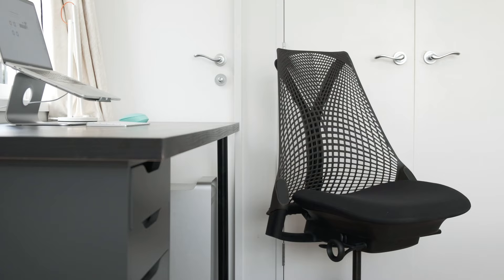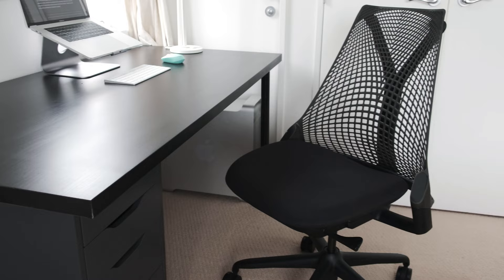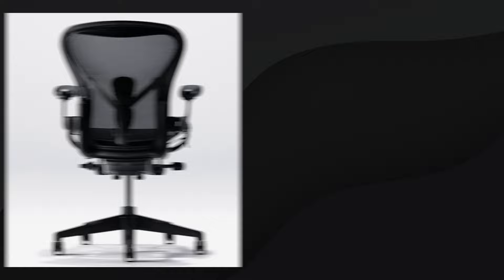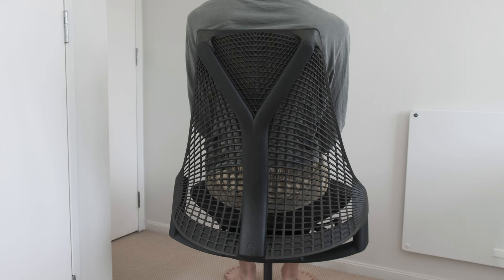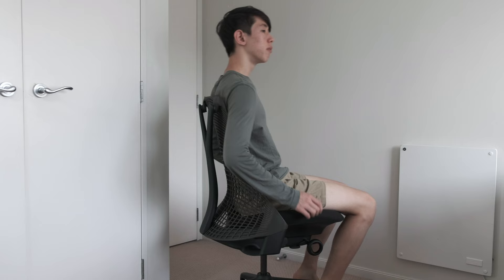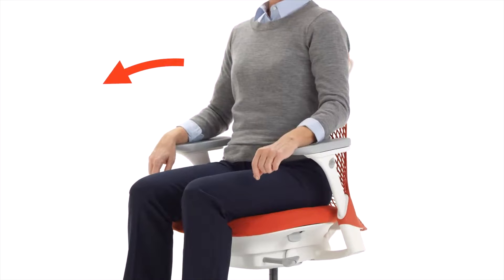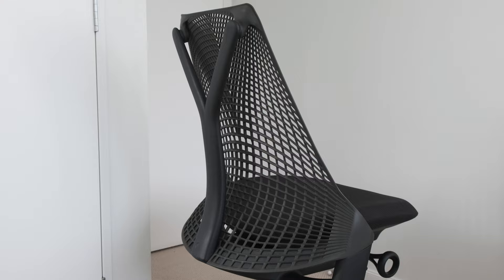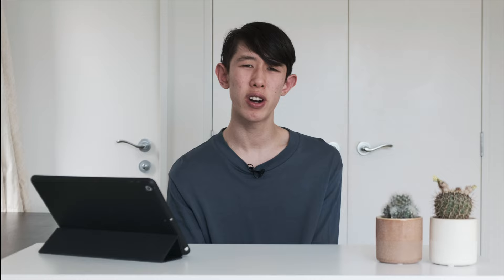Herman Miller Sayl Review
Hey everyone. In this video, I talk about my experiences with the $650 Herman Miller Sayl. Overall, I absolutely love this chair as it really elevates the aesthetics and ergonomics of my setup. If you spend a lot of time sitting, I would highly recommend checking out this chair.

⌛ Time Stamps:
0:00 Intro
0:54 Design
1:57 Comfort
3:34 Drawbacks
4:07 Adjustability
5:23 Durability
6:22 Should you get this chair?

🎵 Music
highball - lukrembo

Tell me down below any videos you would like to see.

🧑🏻‍💻 About Me
I am a high school student with a passion for tech,  photography, and productivity, based in New Zealand.🎥

My Gear:
Camera: Fujifilm X-H1
Lens: Fuji 18-55mm F2.8-F4.0
Microphone: Boya BY-M1
Tripod: K and F Koncept  TM2534T

🙏🏻 Thanks
Special thanks to the team at Color Finale who sent me Color Finale Pro.